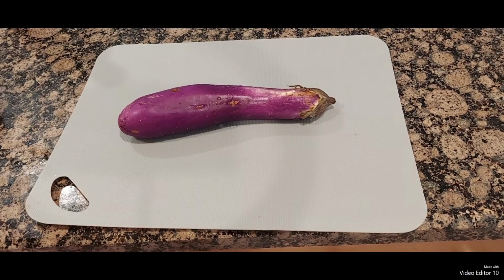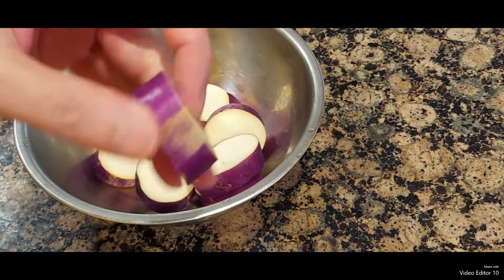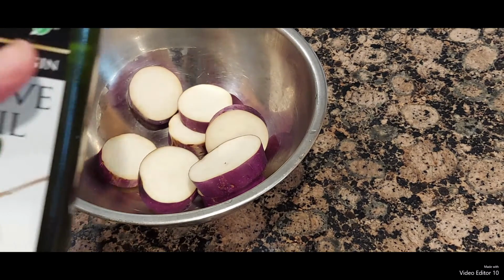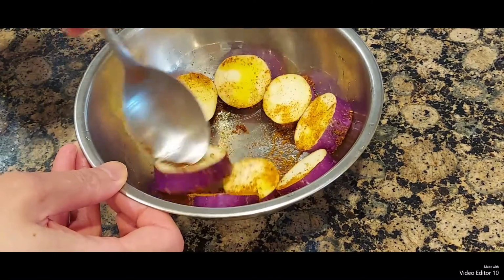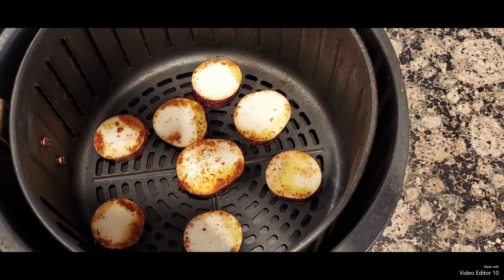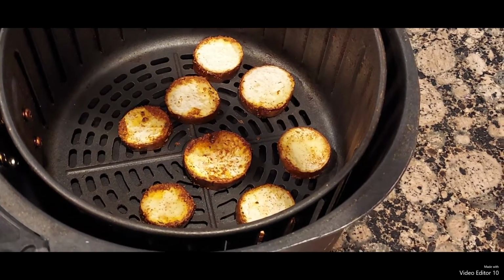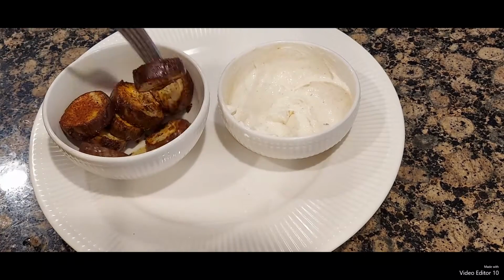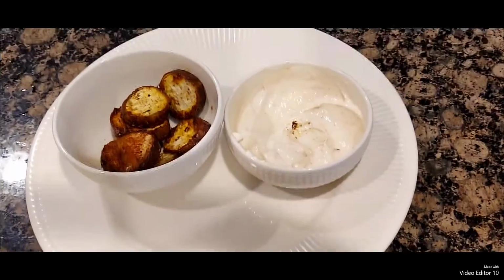Easy Air Fryer Eggplant